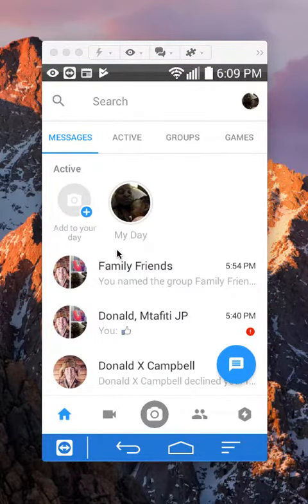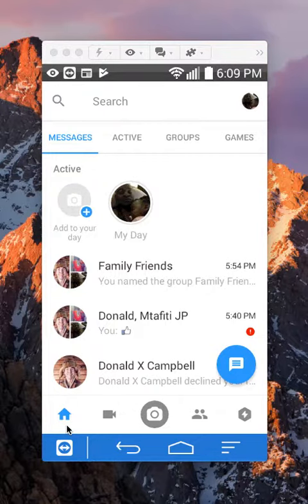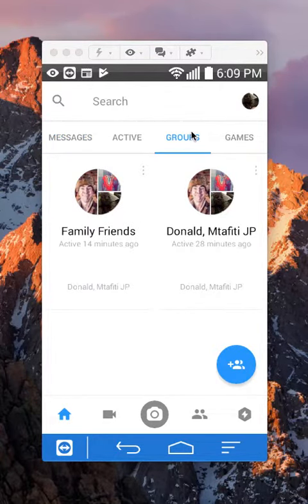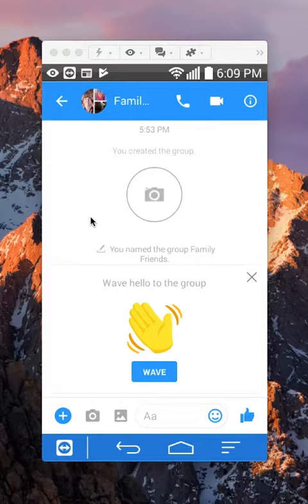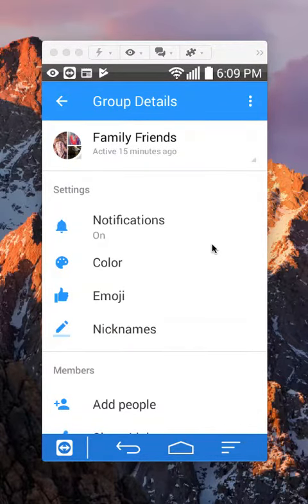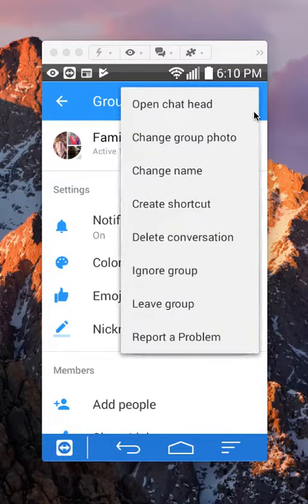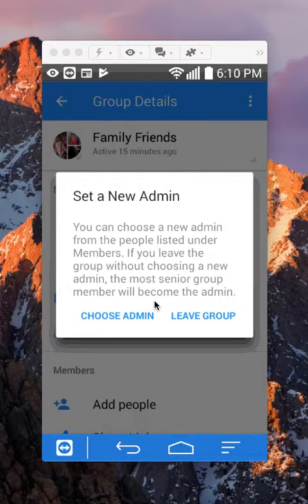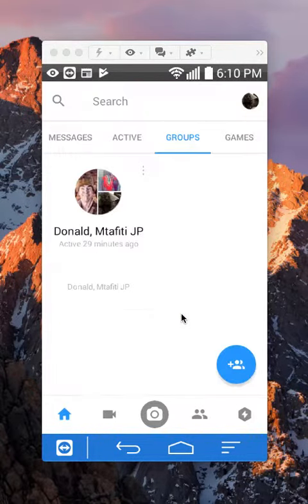How To Leave A Group Conversation Facebook Messenger Android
This video shows How To Leave A Group Conversation Facebook Messenger Android 2018.